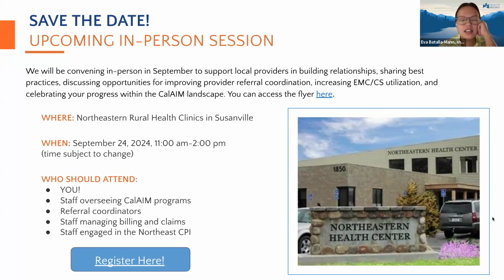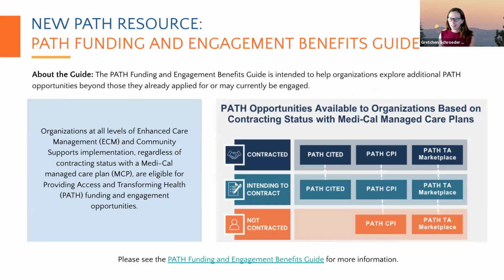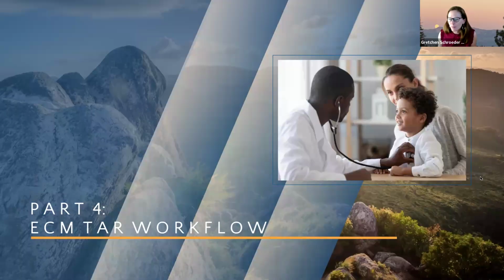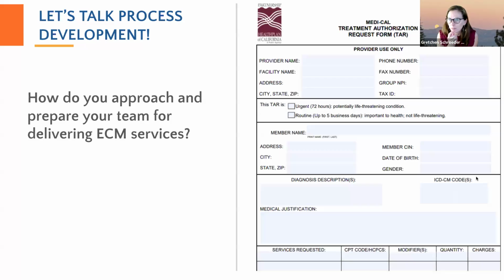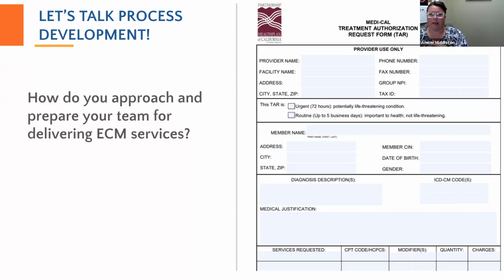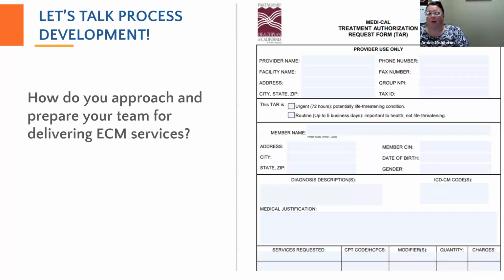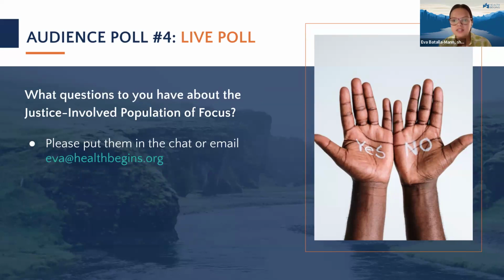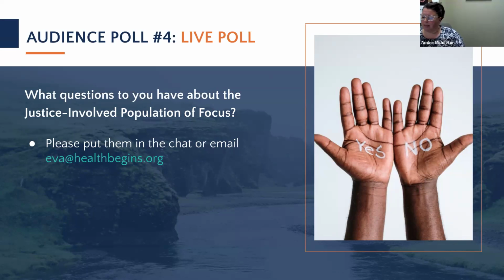CPI 2024 Session 8: Northeast Collaborative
As the CalAIM landscape has evolved, DHCS realizes that the needs of key stakeholders have evolved with it. Therefore, the Northeast Collaborative is an equity-driven networking and planning group for CalAIM partners (including rural, historically marginalized, and BIPOC+-led or serving organizations) in these counties to collectively identify and resolve CalAIM contracting and implementation issues. Critically, this includes uplifting how CalAIM funding initiatives—including PATH and IPP—can be used to address the challenges you are facing, such as improving coordination between providers, standardizing processes, and building authentic cross-sector relationships.

If you know additional organizations that should participate in this thought-partnership, please direct them to register We highly encourage increased participation in order to promote diversity of thought, so we look forward to hearing from additional partners. Please note that all participants must register directly through the link provided before receiving a Zoom meeting link.